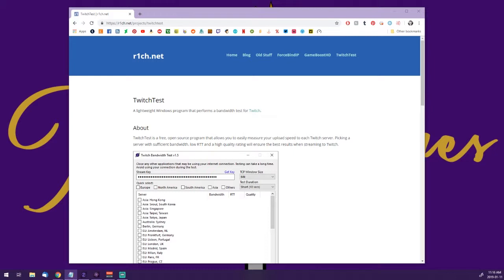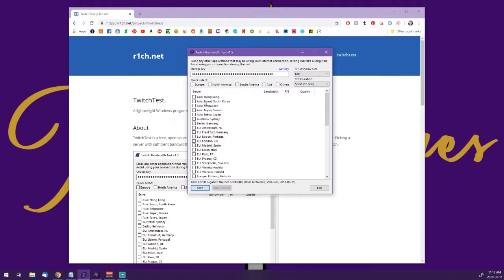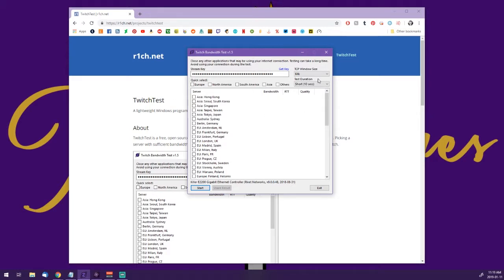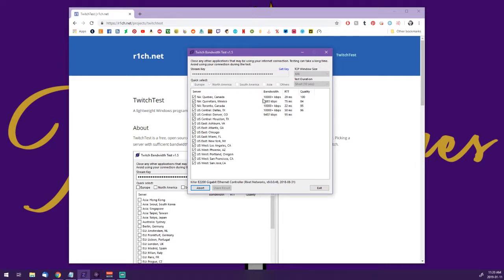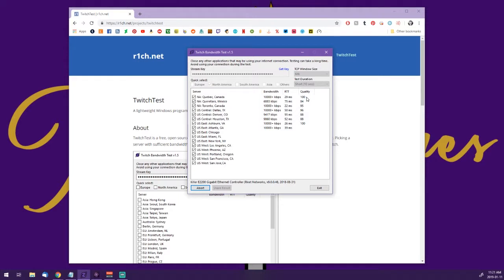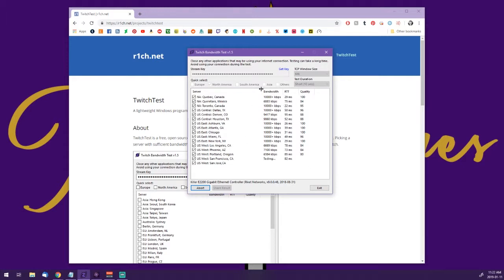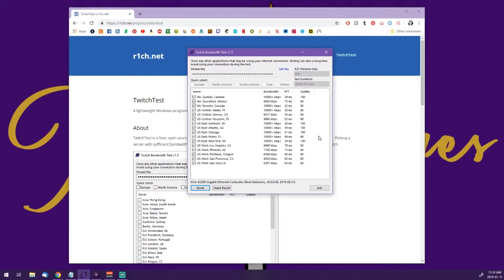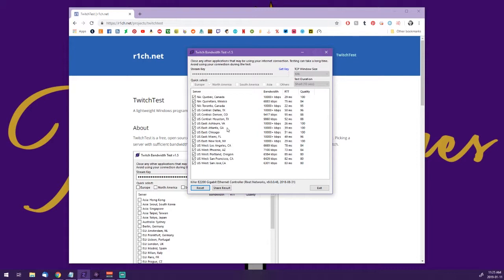Be a Better Streamer - TwitchTest Tutorial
TiwtchTest is a great little program to help troubleshoot connection problems with Twitch, and since I've used it a lot recently (and suggested it to people a few times!) I thought a quick demo for you guys would be helpful.